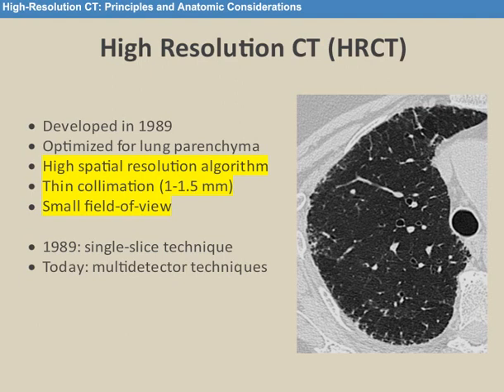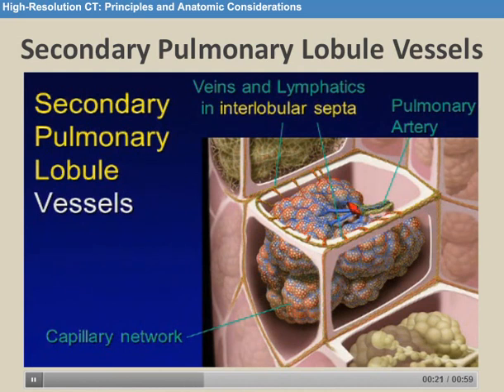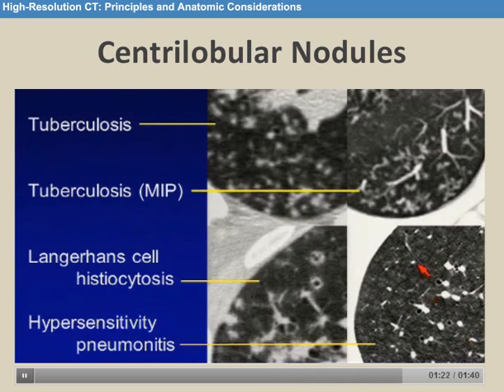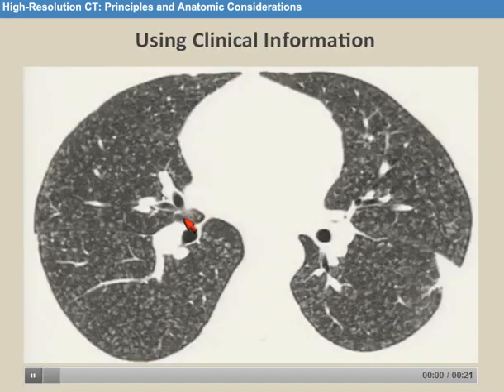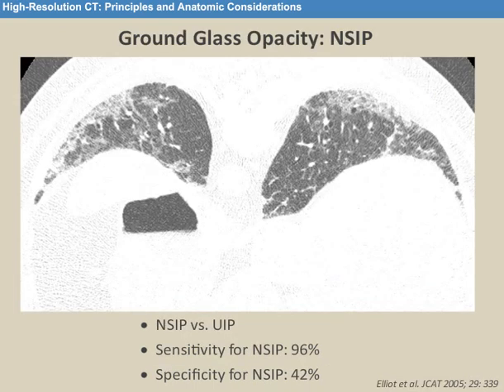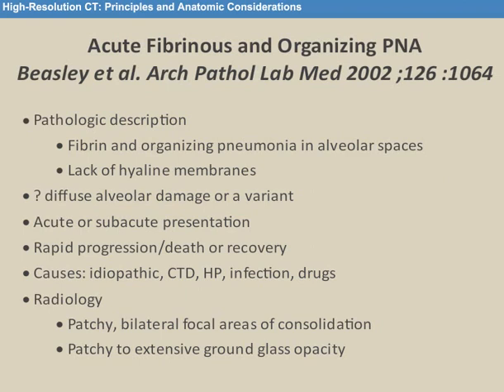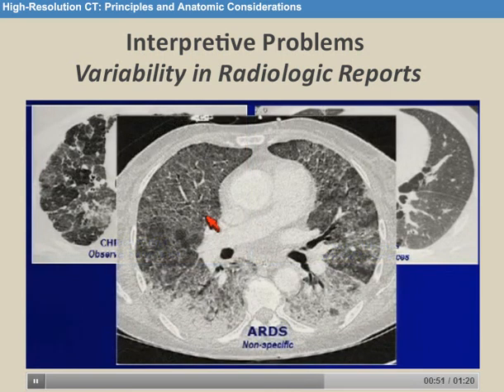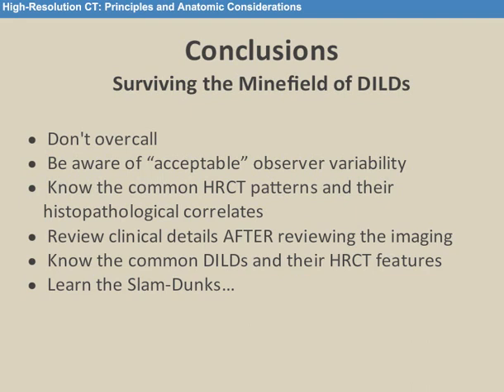10 - High Resolution CT: A Pattern based Approach An Interactive Session